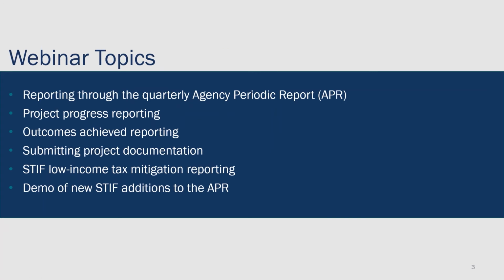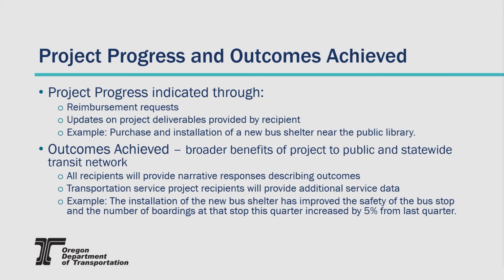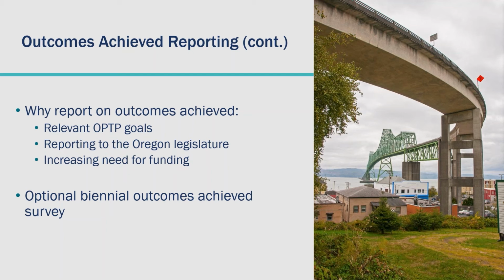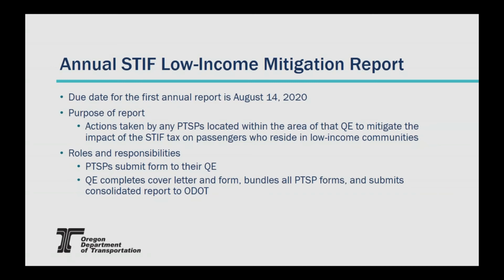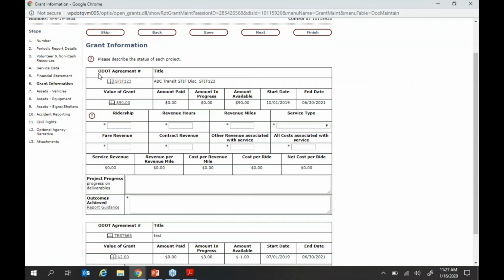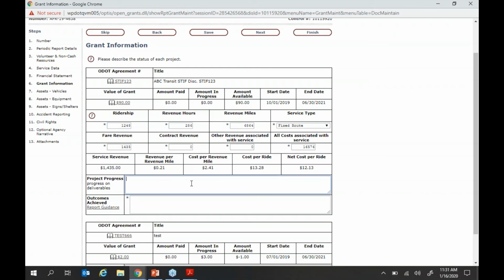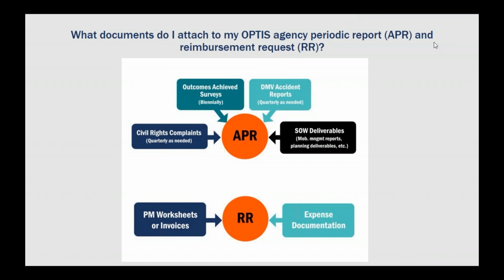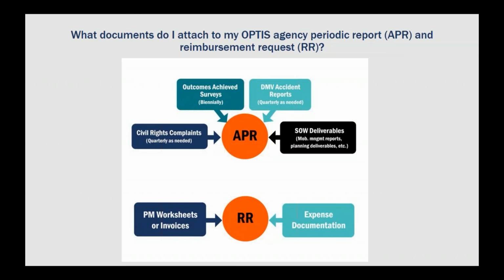STIF Discretionary and STN Reporting Webinar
STIF Discretionary and STN reporting webinar with reporting requirements and demonstration of how to fill out reporting data.